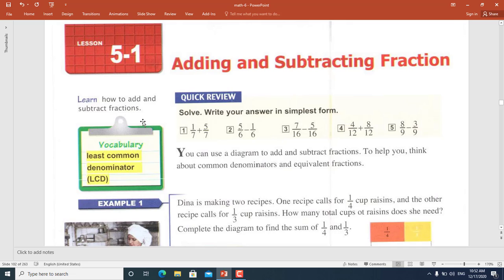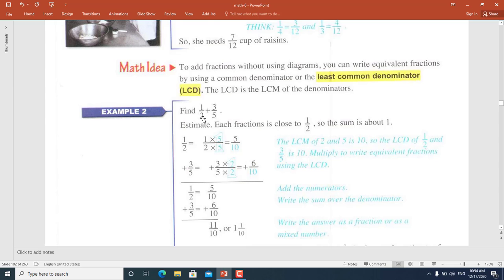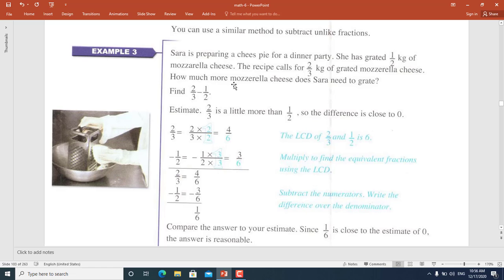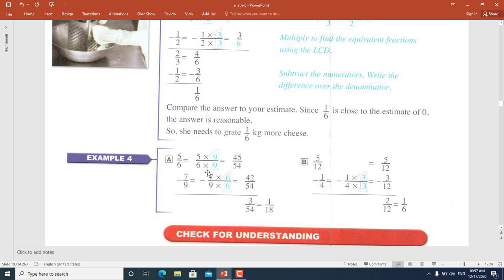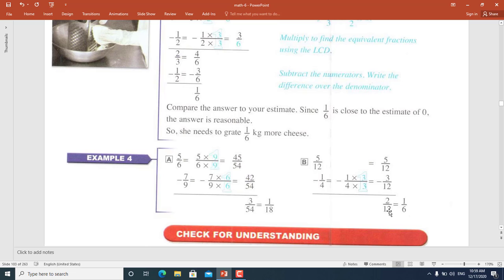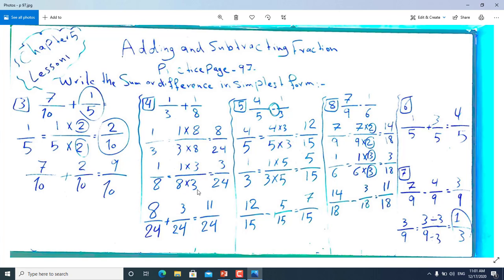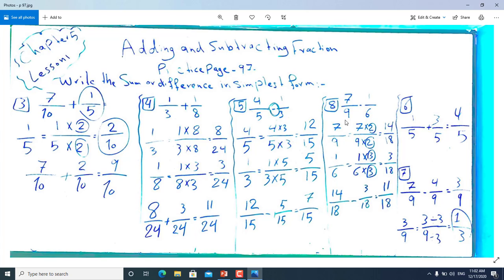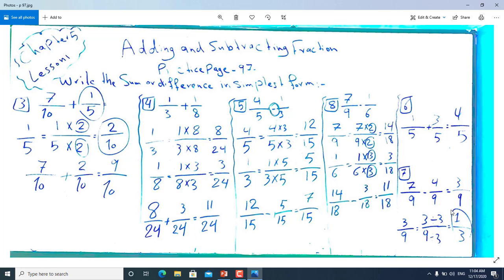math grade6 chapter 5 lesson1 miss sana